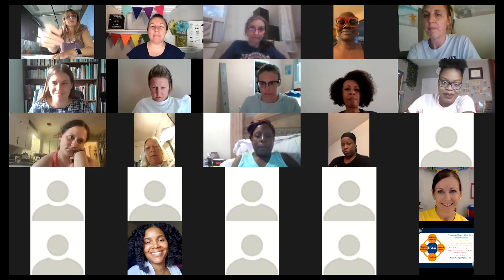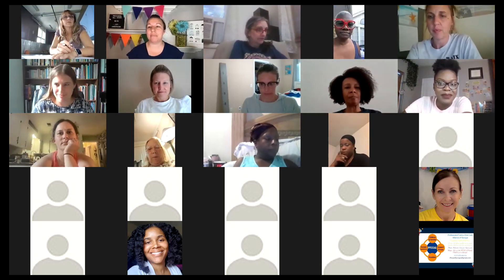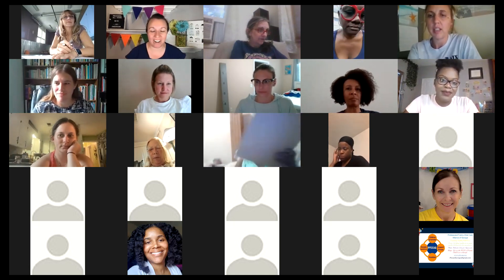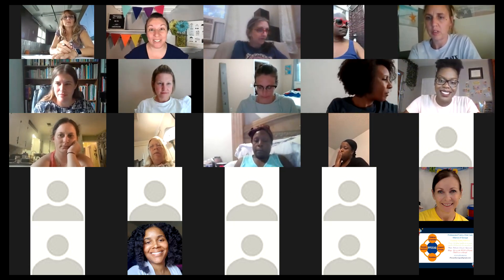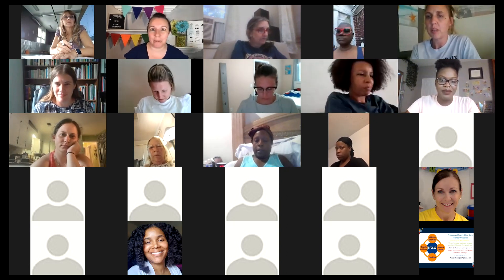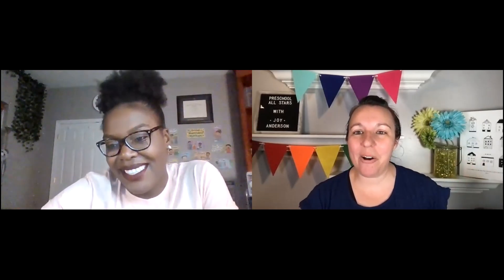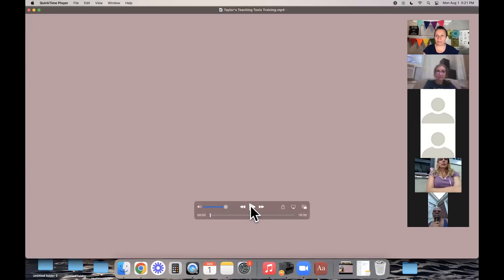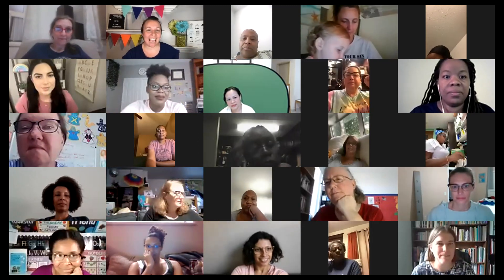How to Make and Sell Digital & Physical Materials for Your Preschool